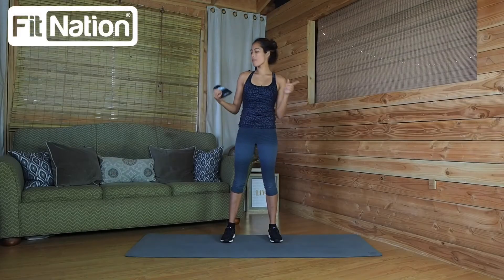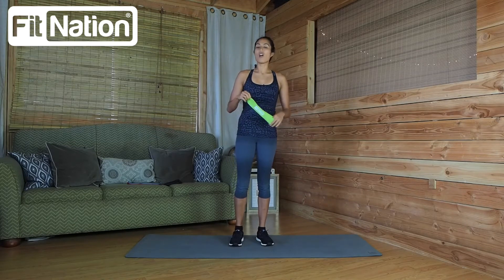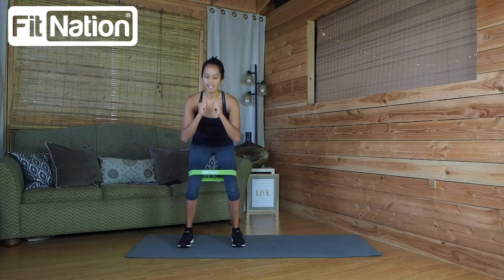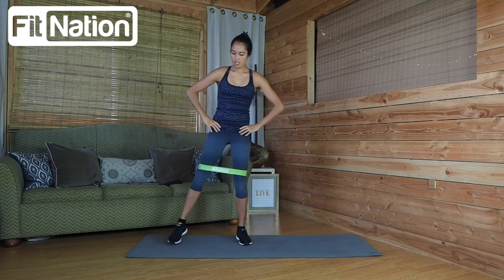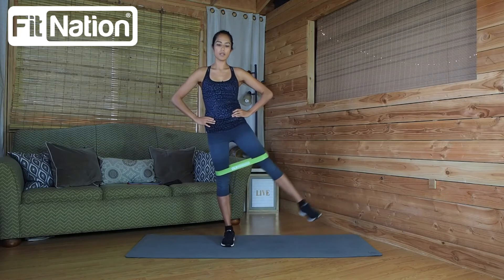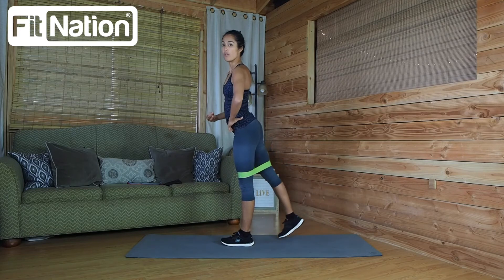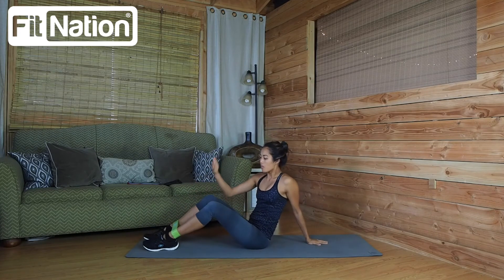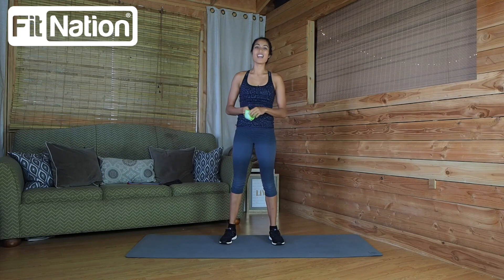Fit-Nation Resistance Bands Lower Body Workout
In this video we showcase 5 of the best lower body exercises you can do with your Fit-Nation Resistance Bands which are available to buy from the above link on Amazon.co.uk or directly from our website, fit-nation.co.uk/resistance-band-set

The 5 exercises are also available in PDF EBOOK format which is FREE to download from our website.